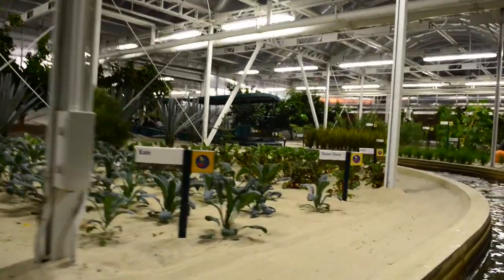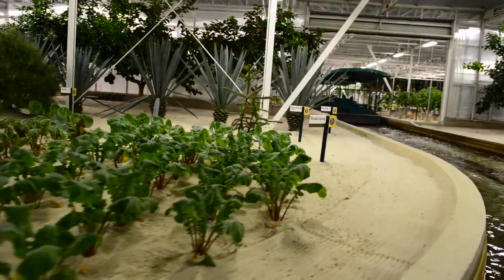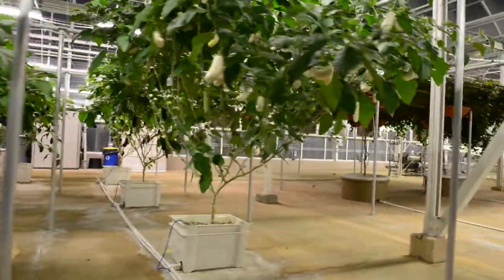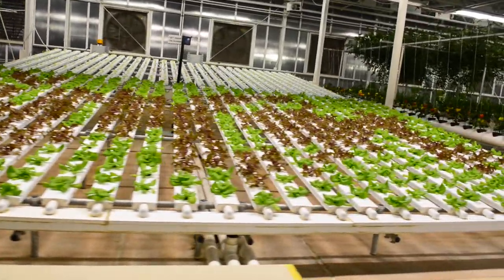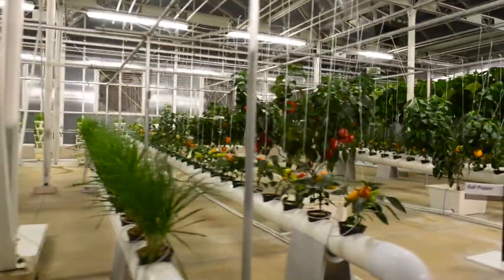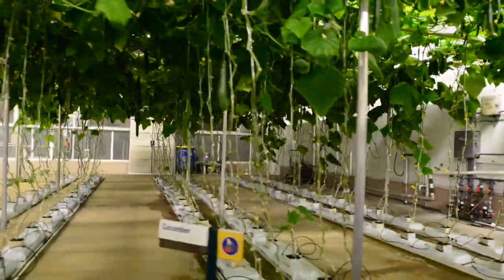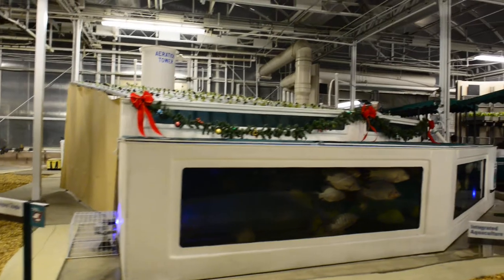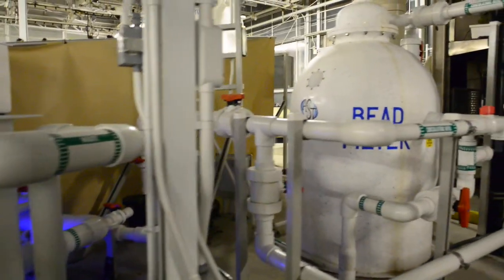Nikon D800 - Living With The Land" at Disney EPCOT Agriculture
Nikon D800 Sample Video - Walt Disney World EPCOT Center - Living With The Land